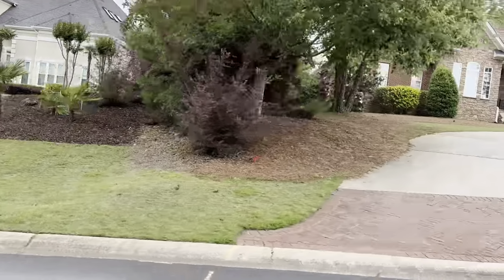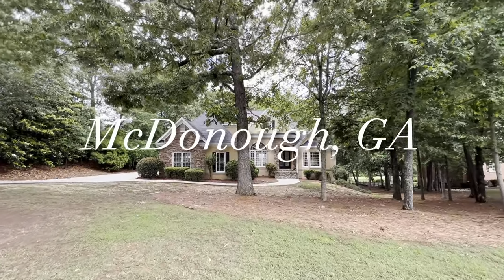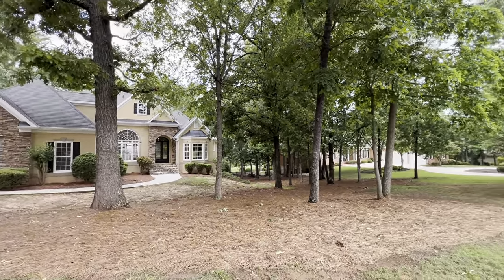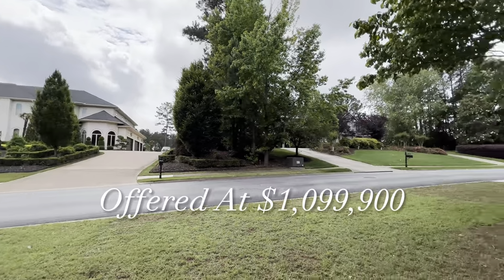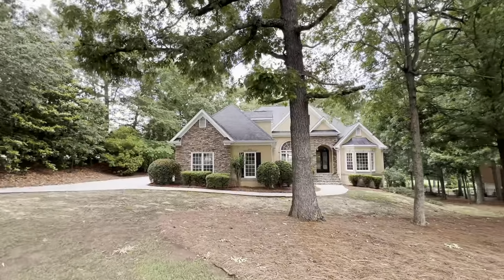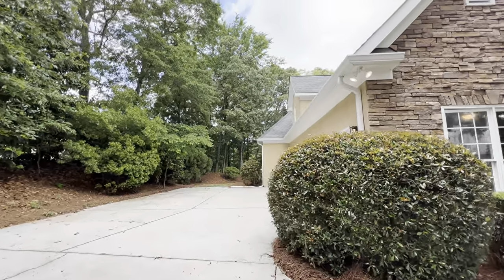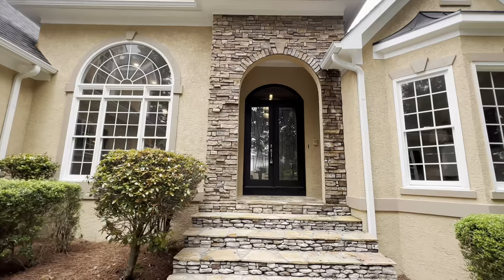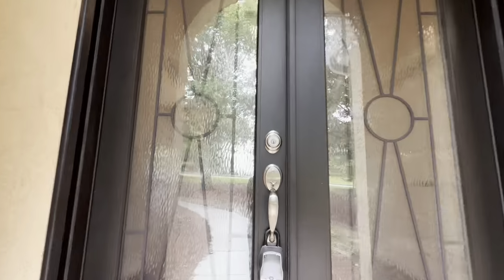Take a Look Inside this SPECTACULAR Home For Sale in McDonough, GA | 6 Bedroom | 4.5 Bathrooms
The featured Home is in McDonough, GA
🛏 6 Bedrooms  |  🛁 4.5 Bathrooms
3,789 Sq Ft

Listing Courtesy of Mehbs Omar | Drake Realty of Greater Atlanta

I get calls and texts from people just like you every single day and I absolutely love it!

The accuracy of all information is deemed reliable but not guaranteed and should be independently verified.

Ititi Obidah, REALTOR®
Ga License 419871
Home Smart